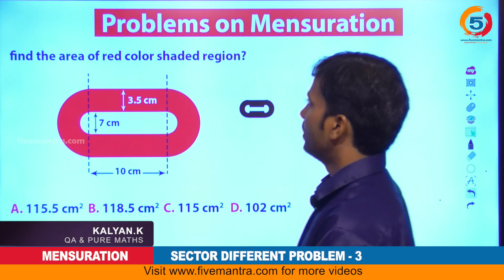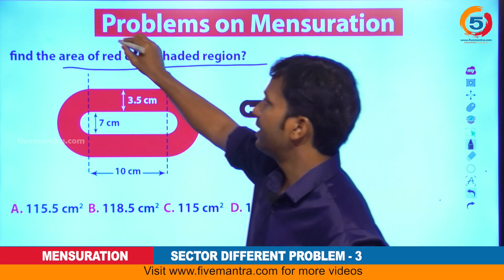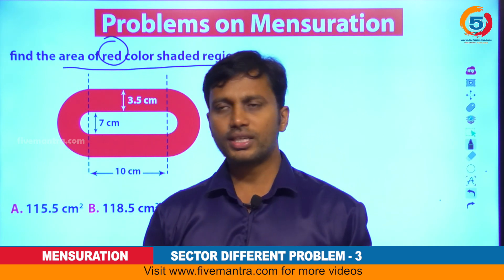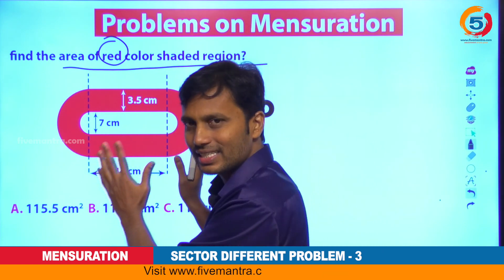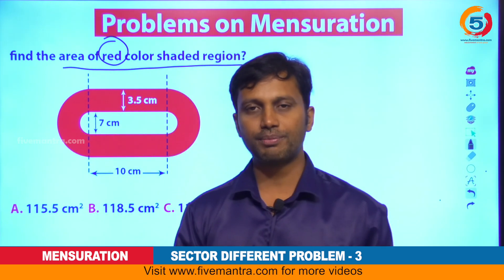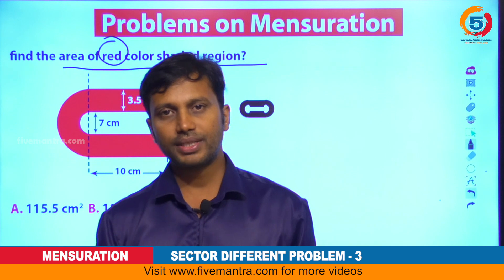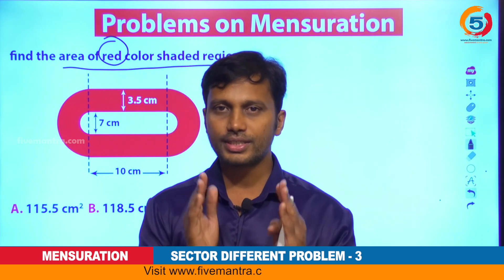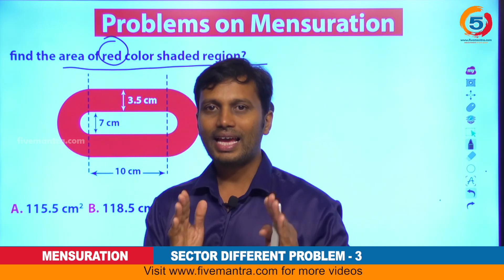Mensuration Most Important Problems Part-33 | Sector Tricks And Shortcuts | WisdomJobs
Mensuration is an important topic for RRB NTPC Exam. Here in this video I have explained all aspects related to Mensuration along with some examples explained and this video we are going to learn the best way to solve mensuration questions with the help of formulas. After learning this useful and tricky method, you can solve any question within few seconds.

Mensuration is the branch of mathematics which deals with the study of different geometrical shapes,their areas and volume. It is based on the use of algebraic equations and geometric calculations to provide measurement data regarding the width, depth and volume of a given object or group of objects & measurement of various parameters of geometric figures and many more.

For Students, Mensuration Math Trick For Competitive Exams is one of the most complicated and difficult topic to attempt correctly as it contains too many formula so we decided to provide you the right way to solve this . Watch the video till the end & understand Mensuration Trick In a Best way.

Are You Preparing For Government Jobs, Banking, SSC, Railway, Other Competitive Examination